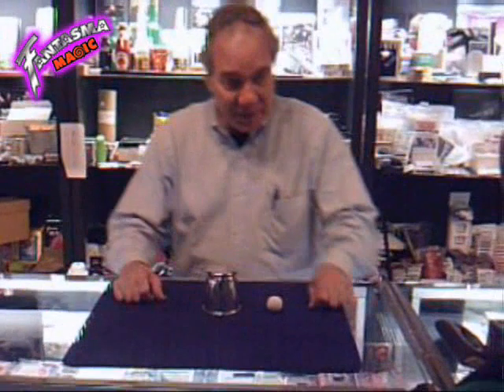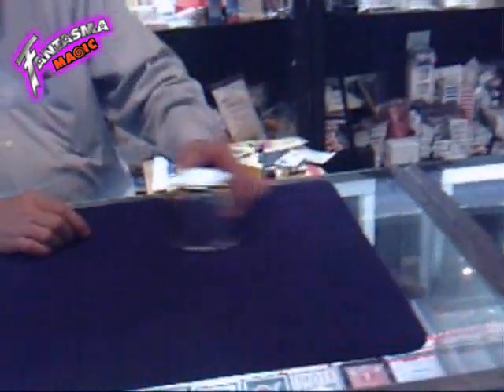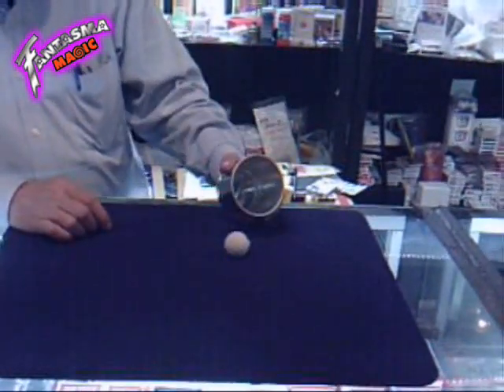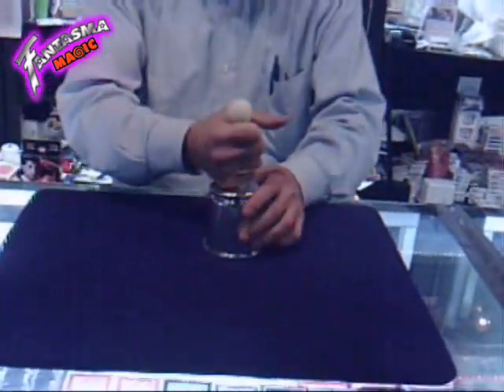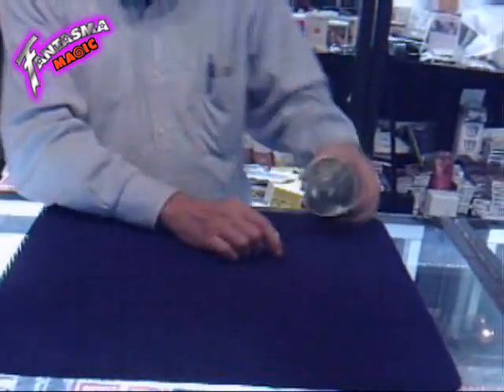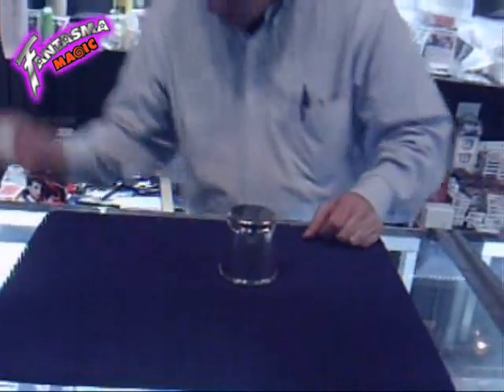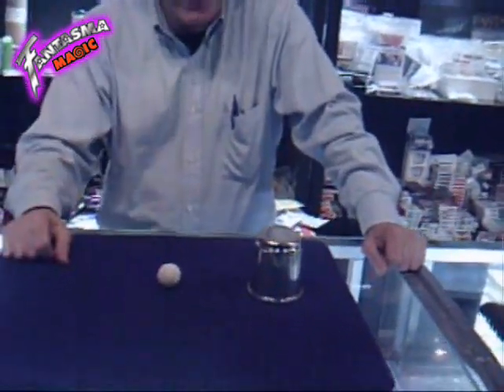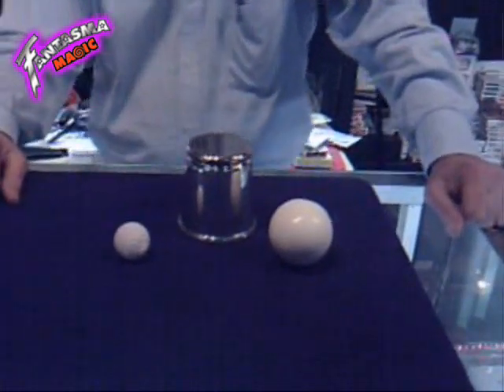David Roth - Chop Cup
World renowned magician David Roth performs his amazing Chop Cup routine at the Fantasma Store in New York City.